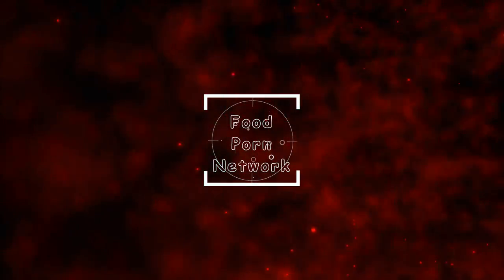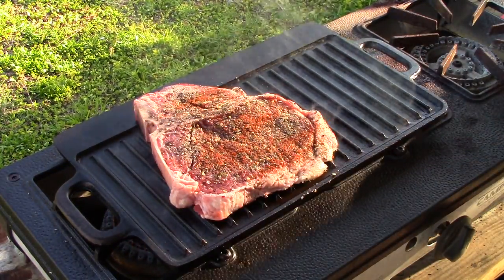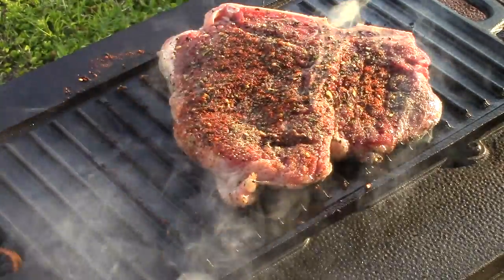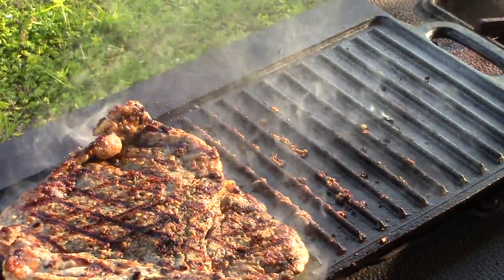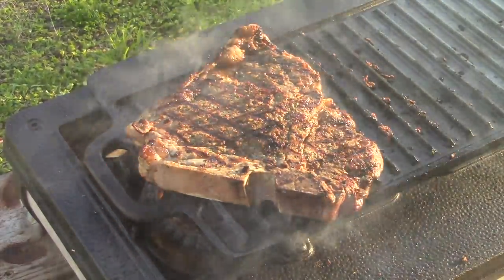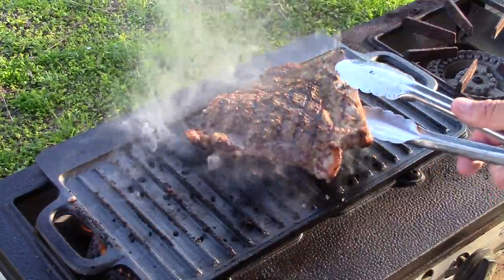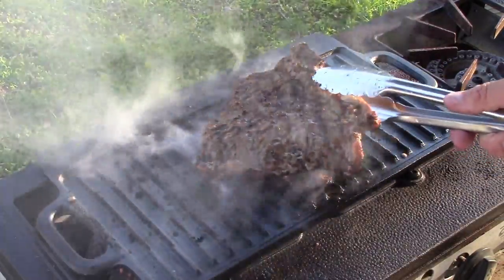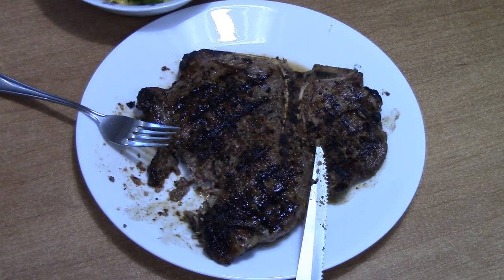T-bone steak on cast iron griddle pan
Too well done to my liking, but this method makes some great quick steak dinners! I have my other grill figured out, need more time on this way to learn how it cooks. Figures the first time I film it, I overcook it lol Please check out my buddies video he did using this method right here!